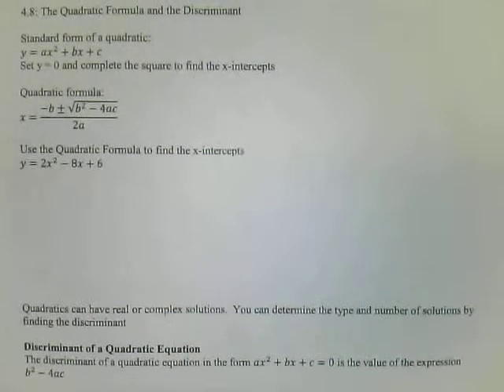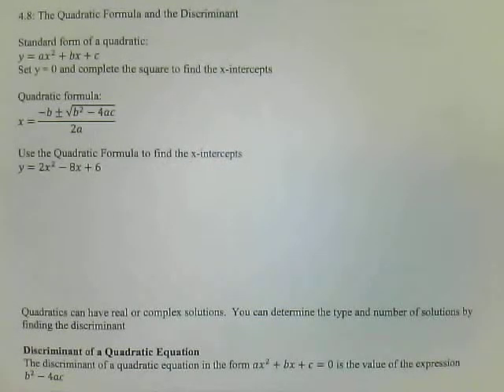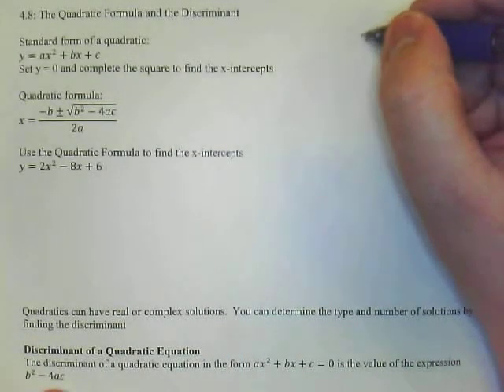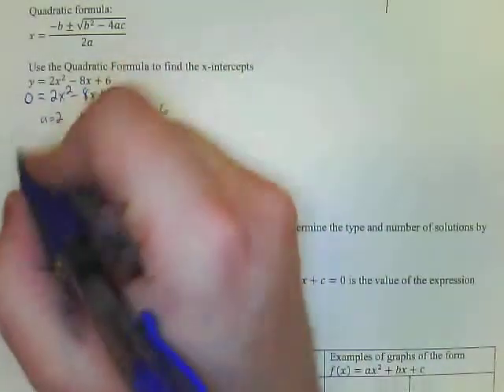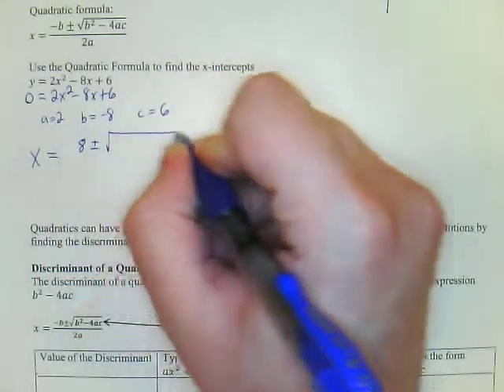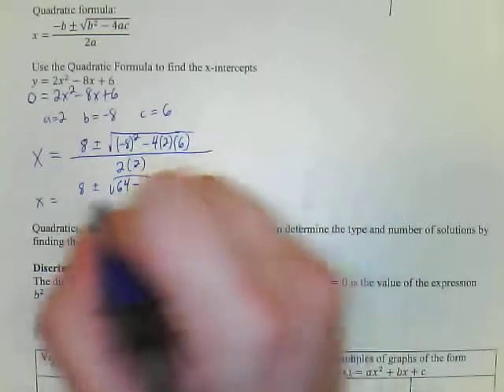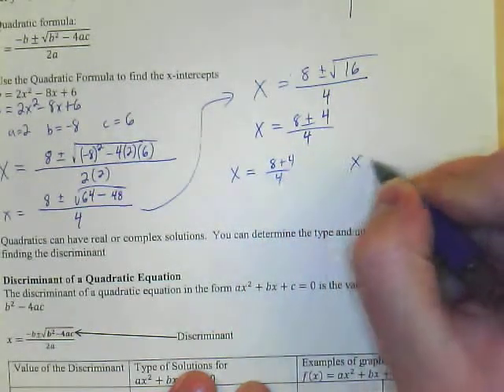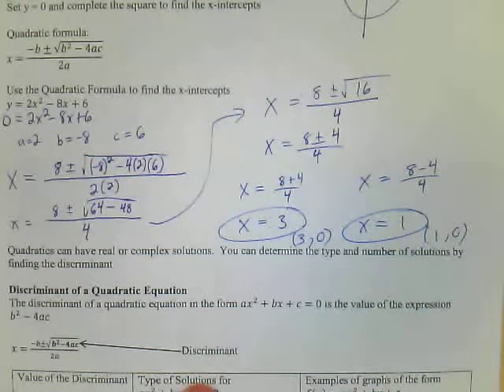4.8 The Quadratic Formula